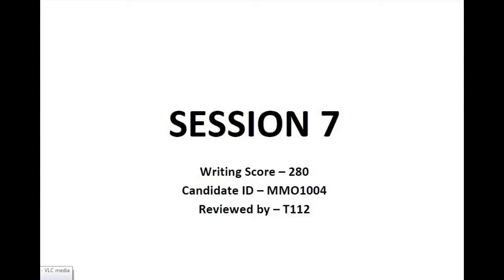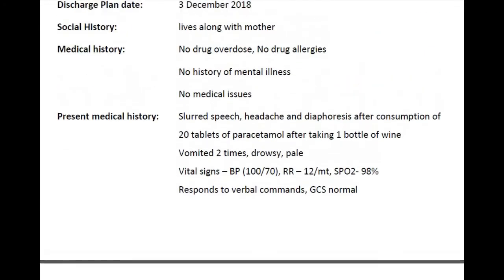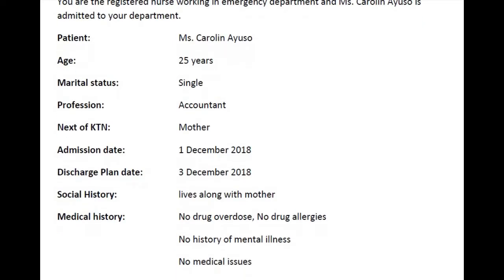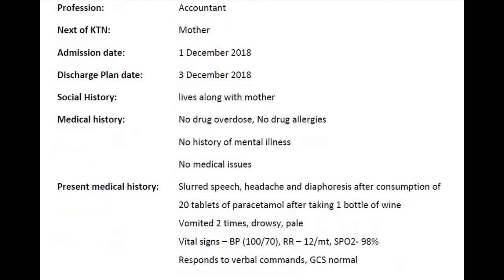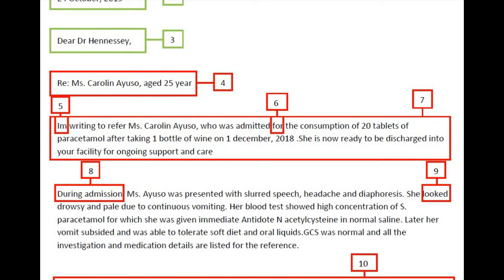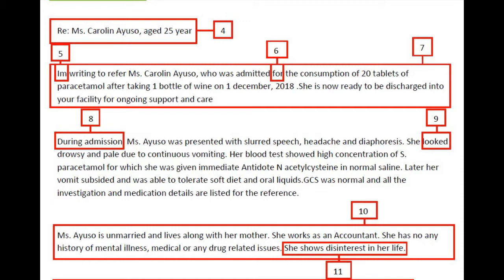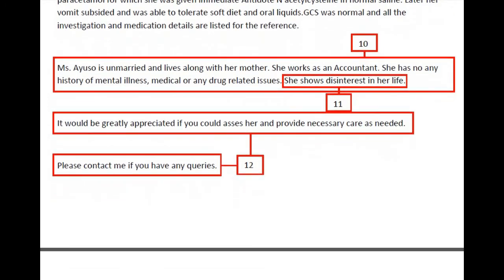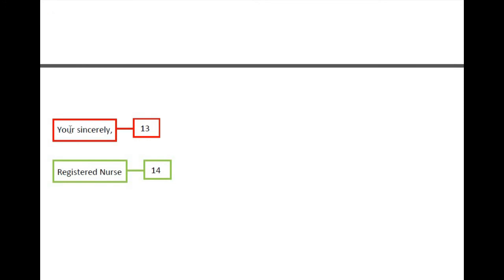Mentor Merlin's OET Writing Review Session 7 (Sample 7)- Dec 13th 2019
This video contains the writing review of a candidate letter of the OET writing Session 7.

Now get your customized review of the OET writing letter.

*T&C Apply